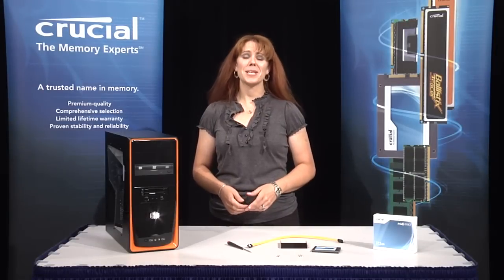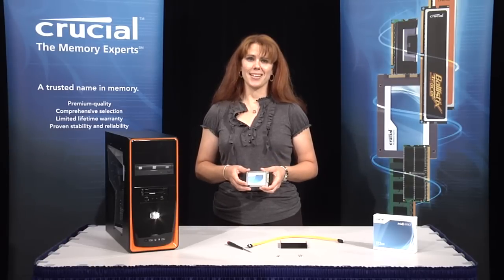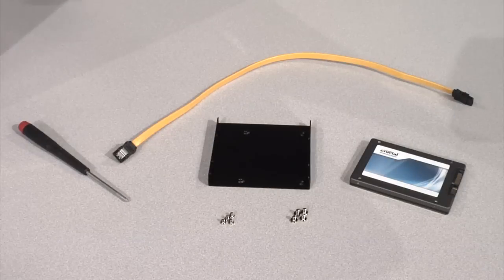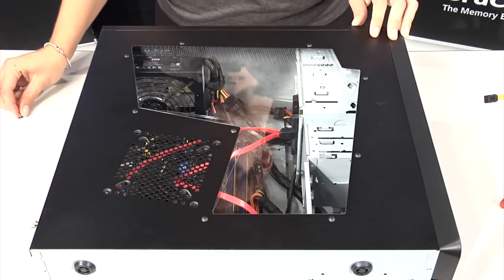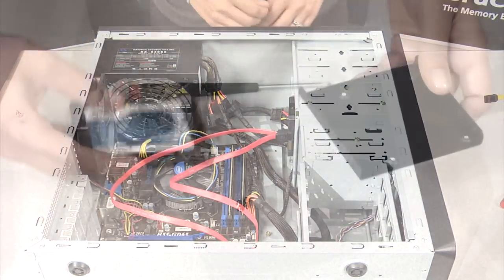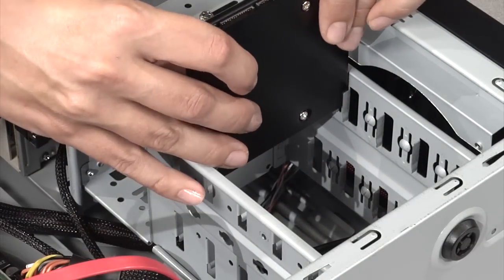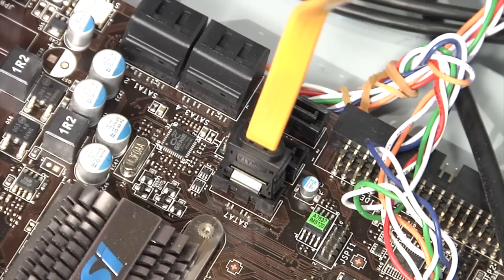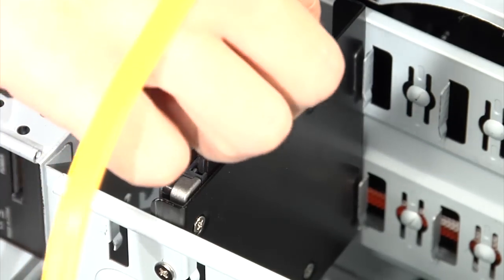Installing an SSD in a Desktop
Need to know how to install an SSD in your desktop? Let Crucial.com show you how easy it is to install your new Crucial SSD into your desktop system using the Crucial bracket adapter kit, available

For details on how to clone the data from your old hard drive and onto your new Crucial SSD, check out our video at: